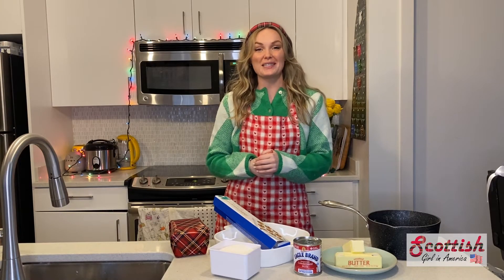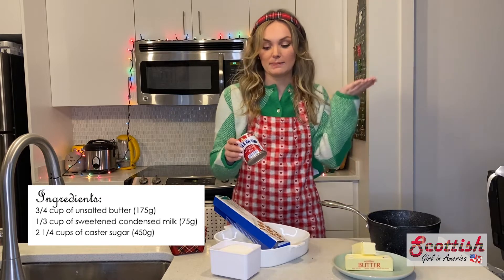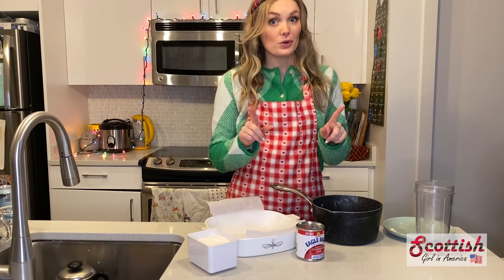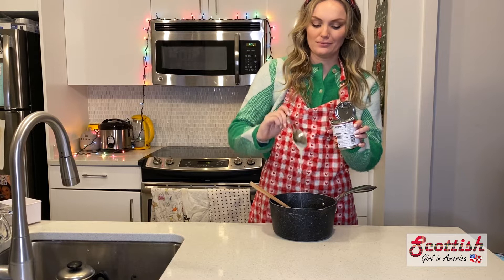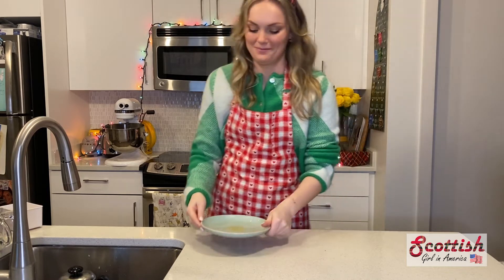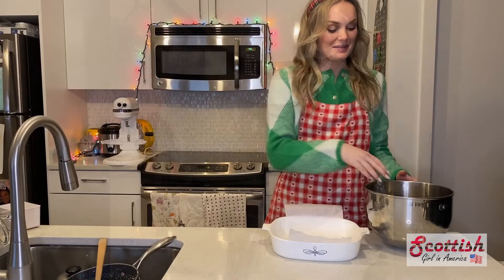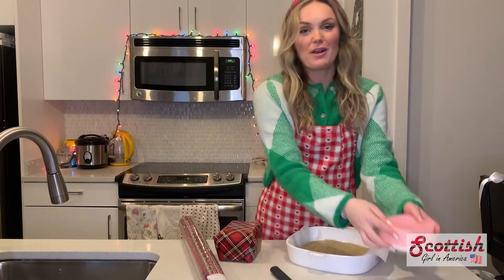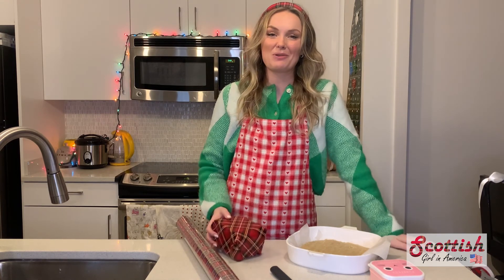How to make Scottish Tablet - the perfect gift from Scotland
Ingredients:
- 3/4 cup of unsalted butter (175g)
1/3 cup of sweetened condensed milk (75g)
- 2 1/4 cups of caster sugar (450g)